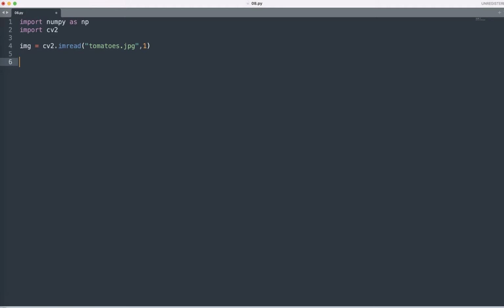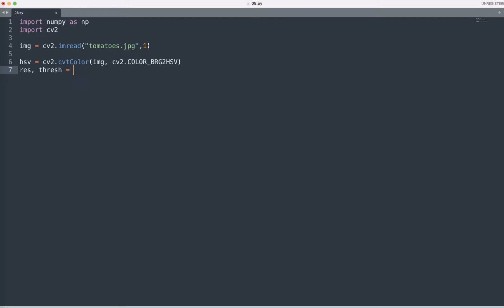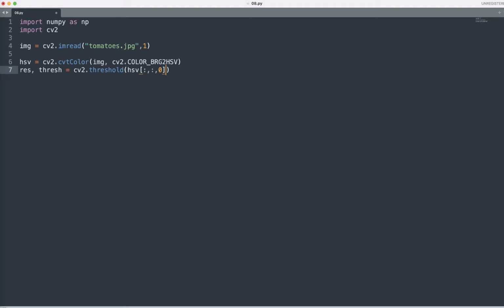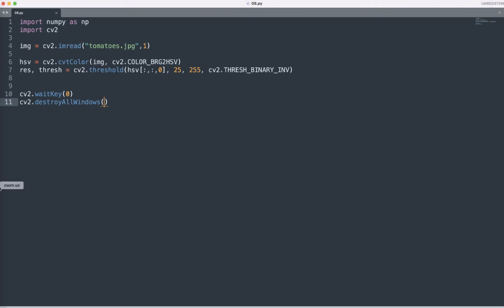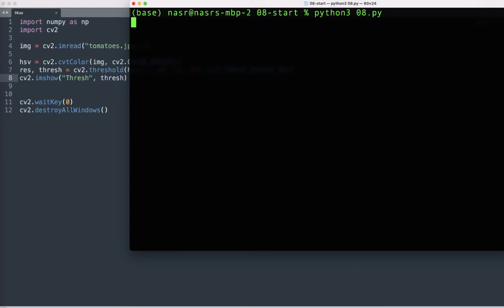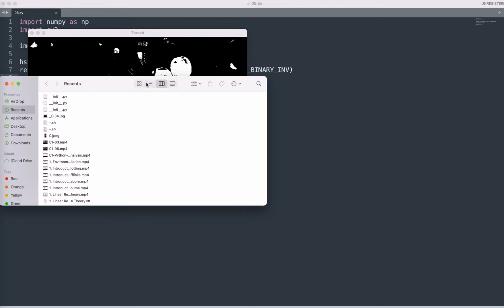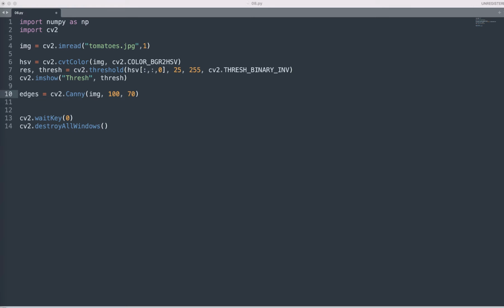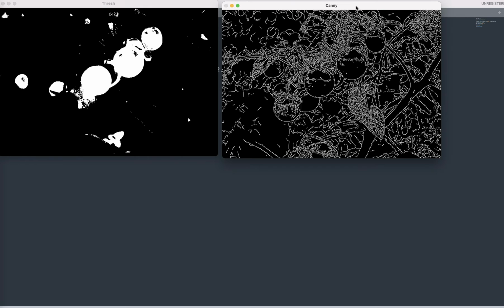Canny Object Detection with OpenCV using Python